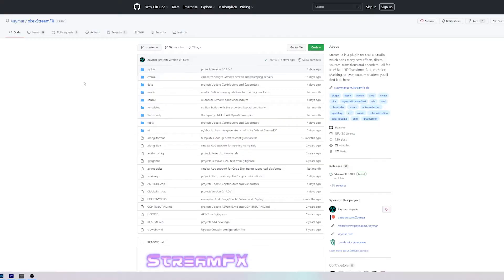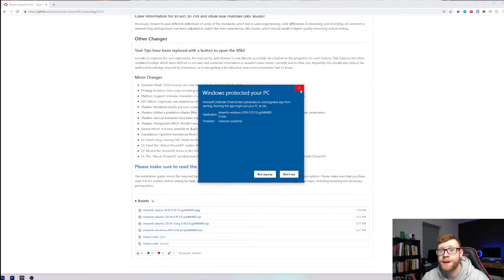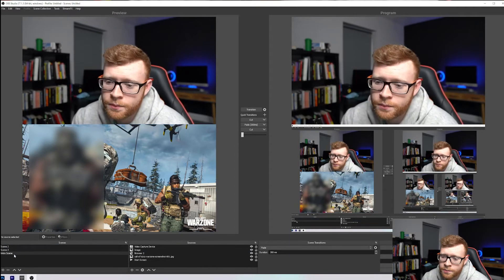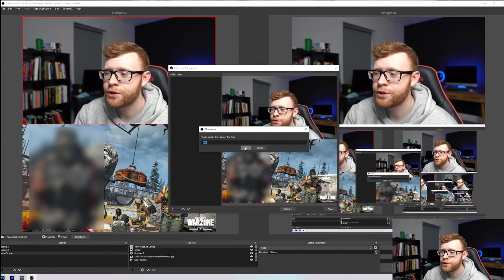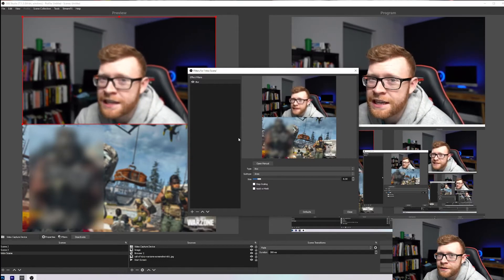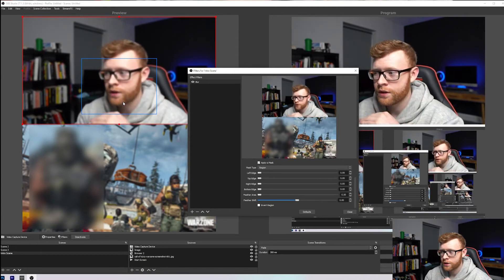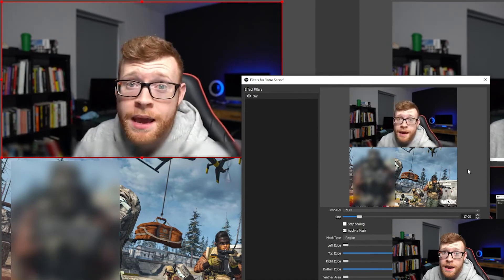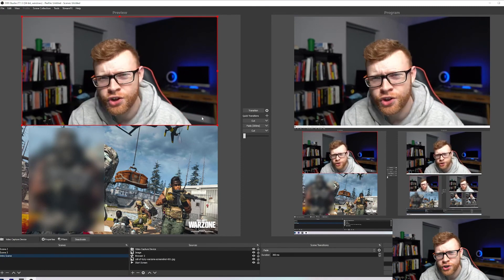HOW TO ADD A BLUR IN OBS STUDIO | EASY GUIDE [STREAMFX]